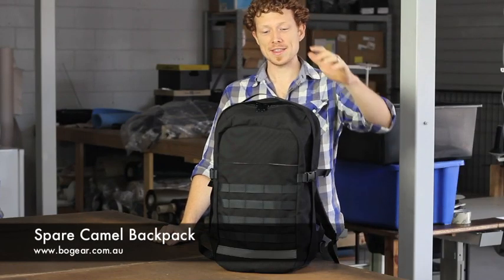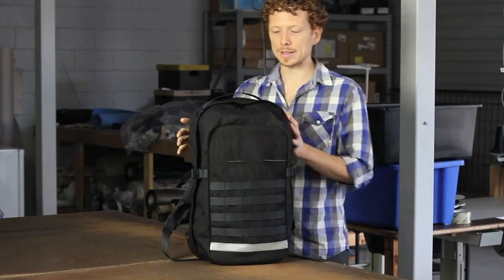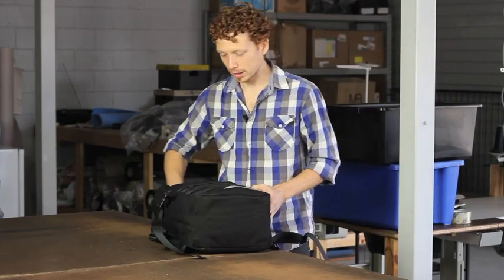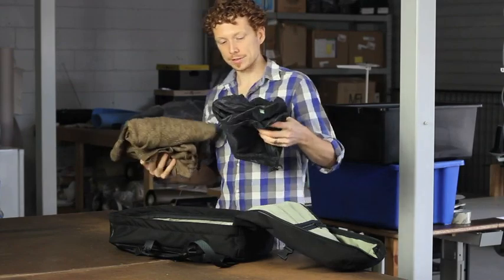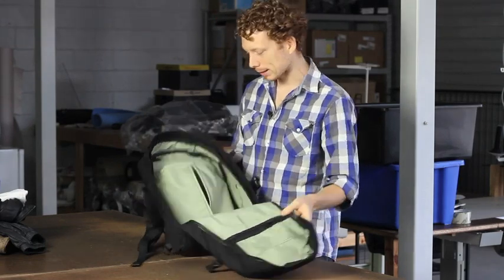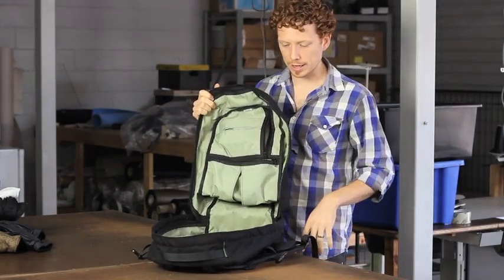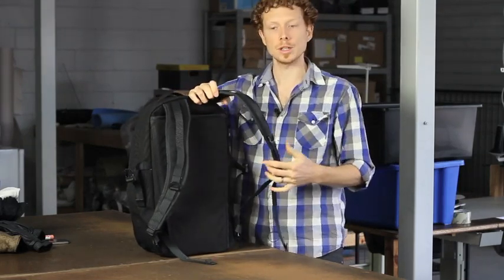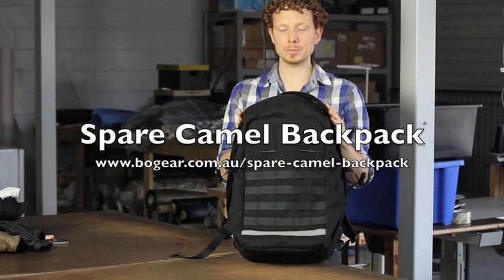Spare Camel Travel and Commuter Backpack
The Spare Camel is a medium sized bag, designed as a travel or daily commuter backpack. It has a 30L interior volume as well as multiple pockets and compartments for organisation and storage.  It features a full length zip which allows you to lay the bag flat and access everything/anything all at once. Kind of like a suitcase but in backpack form!  As with all our products, this is proudly made in Brisbane, Australia!

For more information on the pack head to our dedicated

Or learn a little about the history and design of the backpack over

Prefer something a little different? The rest of our backpack range can be found